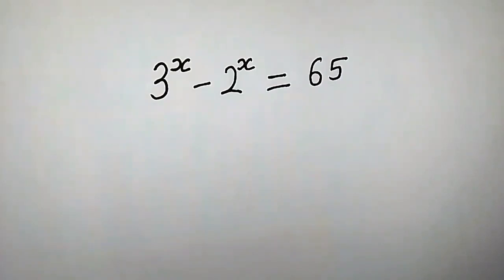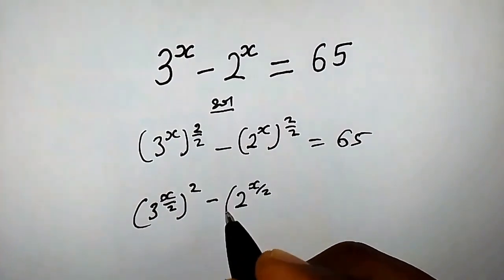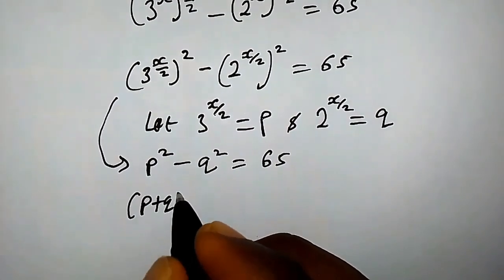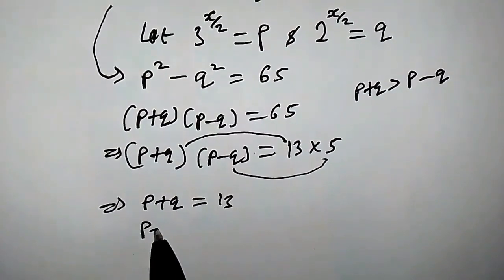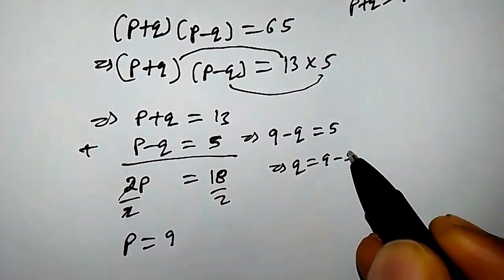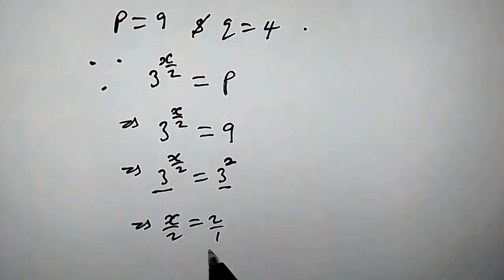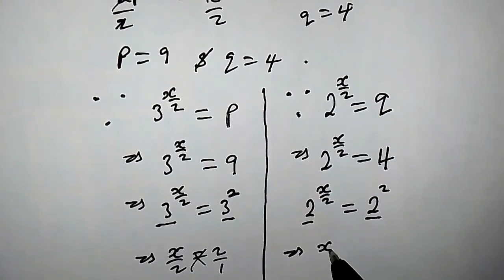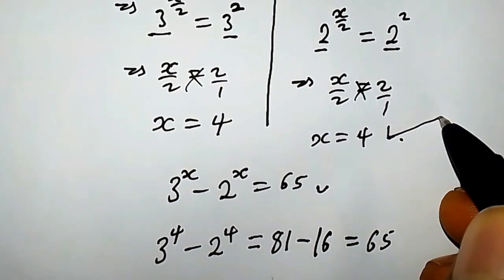Find x | Math Olympiad | You Should Learn This Trick!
Maths olympiads are held all around the world to recognize students who excel in mathematics.